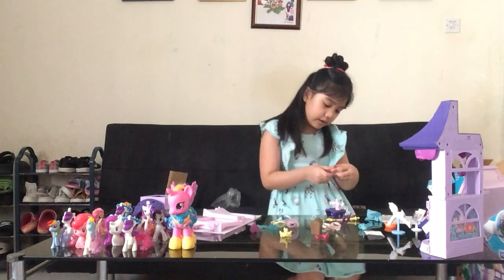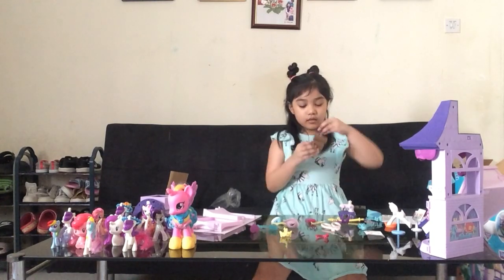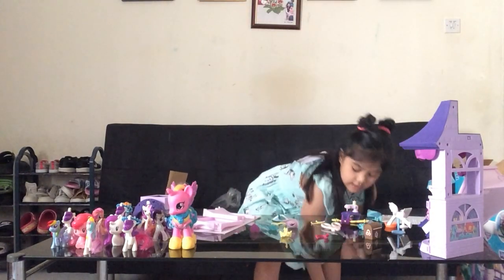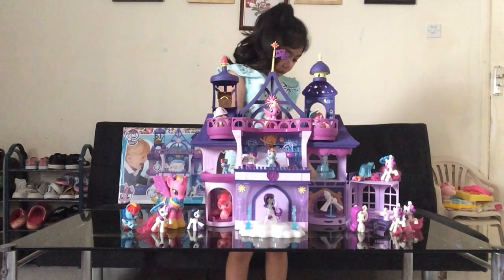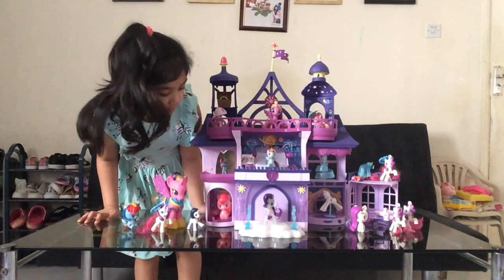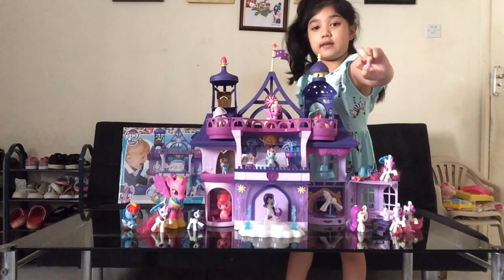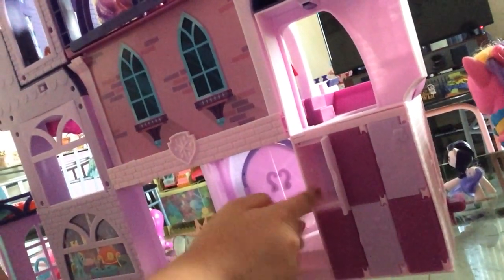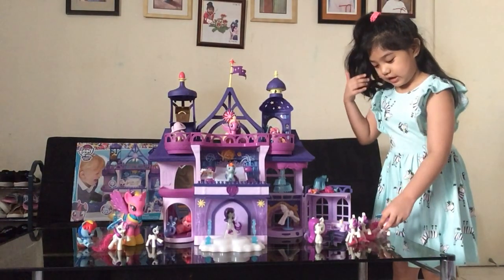Unboxing Little Pony Castle